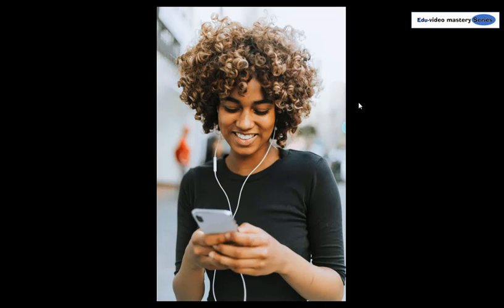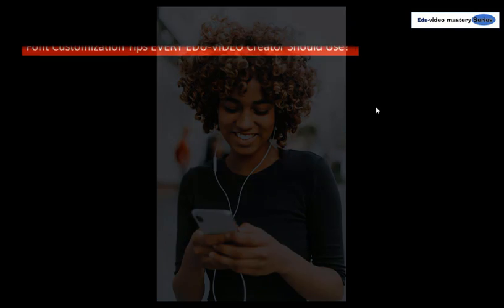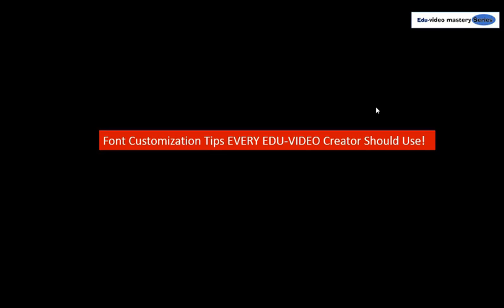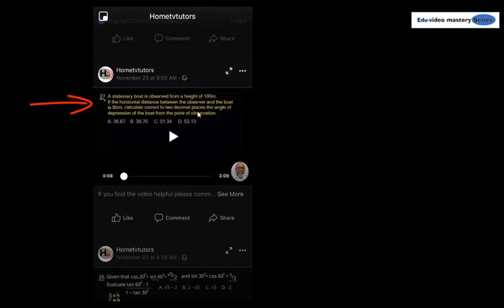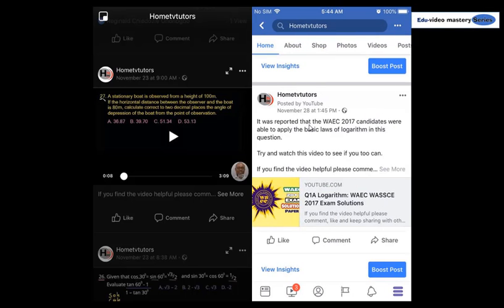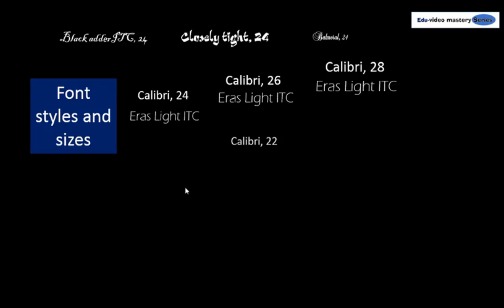Font Customization Tips Every Edu-video Creator Should Use | Edu-video Mastery Series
Every Beginner Makes Similar Errors
I remember when I created my first video and I'd to go to the TV screen to view my video, and some of the text was cutting out of the screen. That was when I realized that there is a lot to do with the sizes of the fonts while making your videos.
As an Edu-video creator you have to pay attention to the texts, are they too big and cutting out of the screen or they are too small to be seen by the viewer.
So, in this new video, you are going to learn about font customization tips that every Edu-video creator should use. These tips will help you to upgrade your videos, or if you're a beginner it can help you to get started right.
If you have never considered the screen sizes of the different devices your viewers will be using to view your videos here's an insightful short video that will show you the range of font size that you really have to observe while curating your videos.
Live.Love.Serve
Oluwakemi Odusanya
CEO, HomeTV Tutors